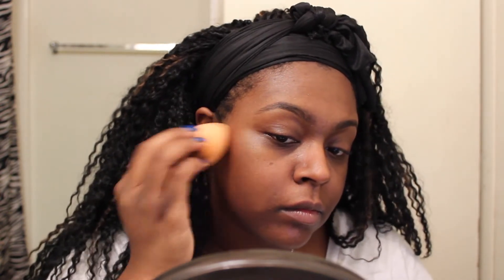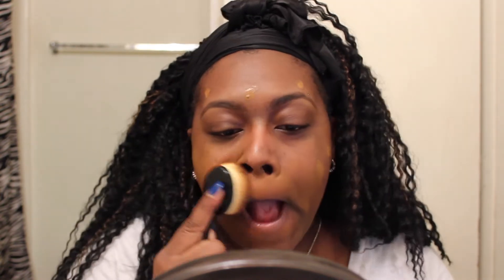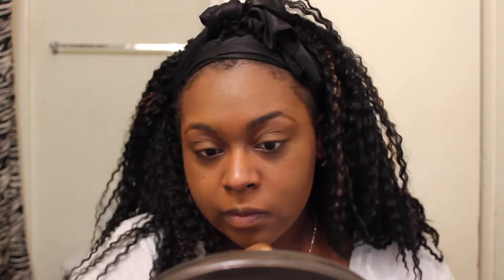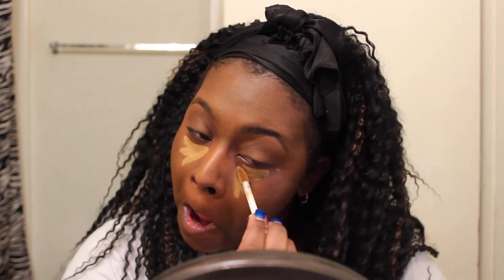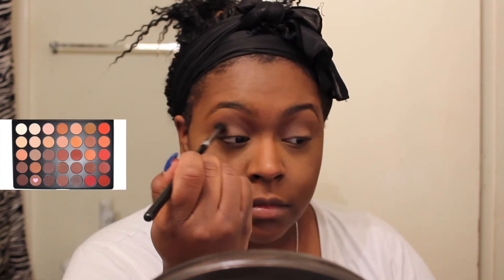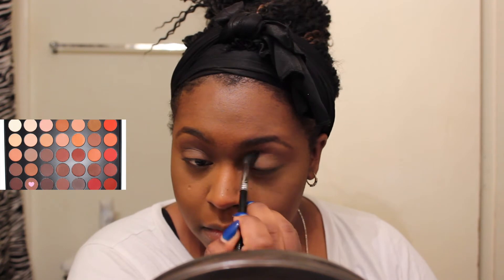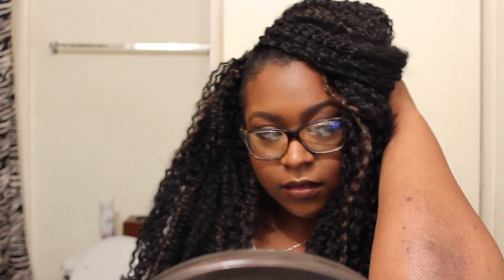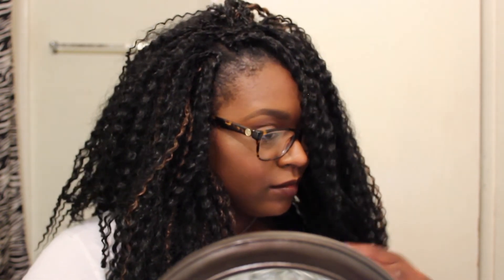Everyday Work Beat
Hi Guys! Everything I used is listed down below.

Xoxo, D

-Garnier SkinActive Micellar Cleansing Water (Pink Cap)
-Up&Up Deep Clean Toner
-Shea Moisture Raw Shea Butter Anti-Aging Moisturizer
-Mac Prep+Prime Skin Base Visage
-LA Girl Cosmetics Pro Conceal- Orange Corrector
-Urban Decay All Nighter Liquid Foundation: 12.0
-MAC Mineralize Skin Finish: Dark Deep
-Elf Cosmetics Contour&Blush Compact: Turks&Caicos
-Shea Moisture Wet/Dry Powder: Caribbean Praline
-MAC Prep+Prime Fix +
-Morphe The Little Palette: Coffee Toffee
-Morphe 35OM
-ELF Cosmetics Blush Quad: Dark
-NYX Bright Idea Illuminating Stick: Sandy Glow
-NYX Matte Liquid Liner
-NYX Collection Noir Matte Black Liner
-NYX Pinup Pout Lipstick- Savage
-Covergirl Supersize Fibers: Very Black
-SHE Makeup Oval Brush
-Sigma E40Brush
-Luxe 504 Large Angled Brush
-ELF Ultimate Blending Brush
-ELF Flat top contour brush